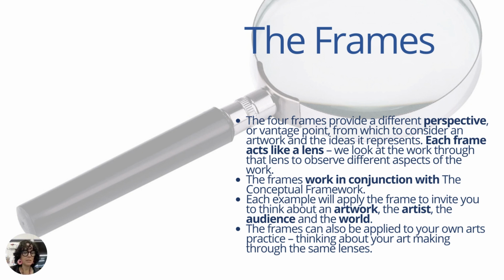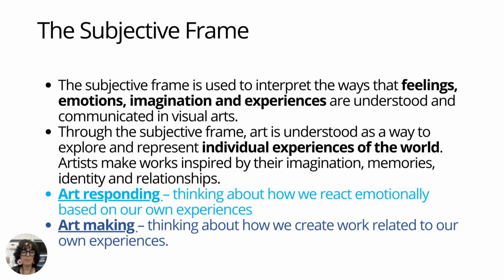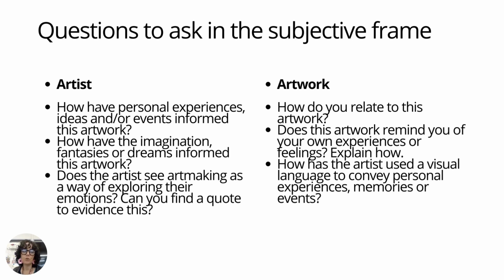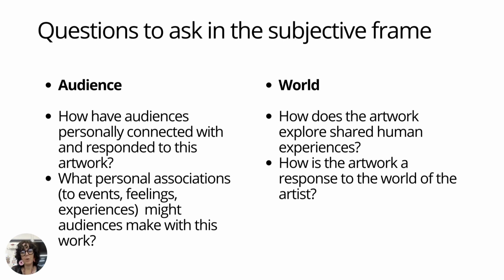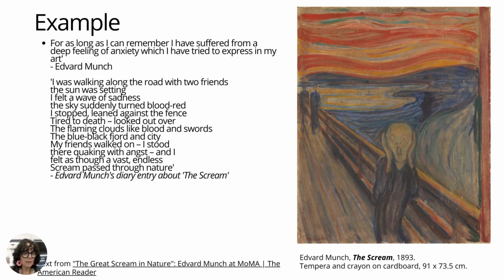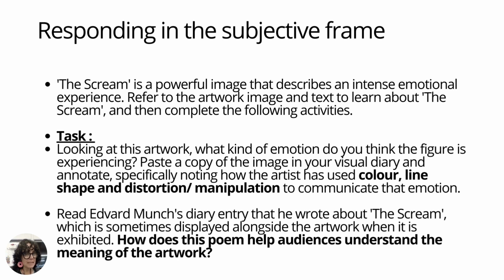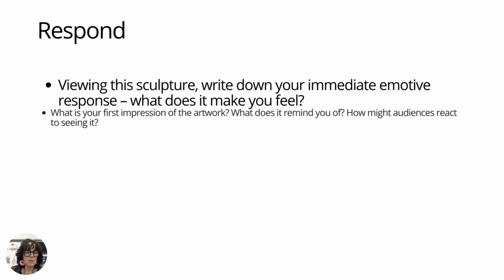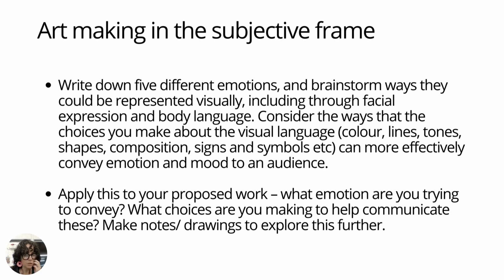Lesson 3 - The Frames Part 1 (The Subjective Frame)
This is a four part online lesson sequence for my ATAR Visual Art students, exploring The Frames.
Due to copyright I could not play the video mentioned, but it can be viewed

I would like to acknowledge content that has been taken from The State of New South Wales (Department of Education), which is provided under Creative Commons. This is a great resource and I have used it to create these lessons.